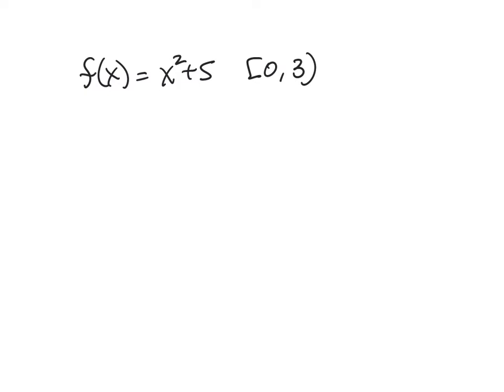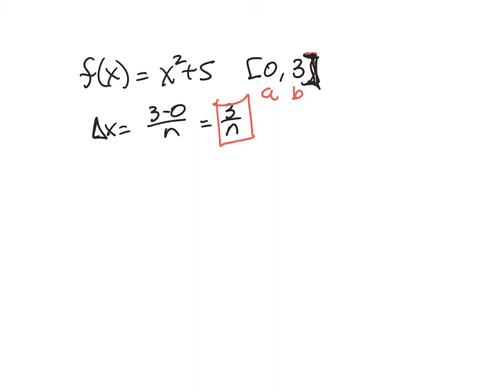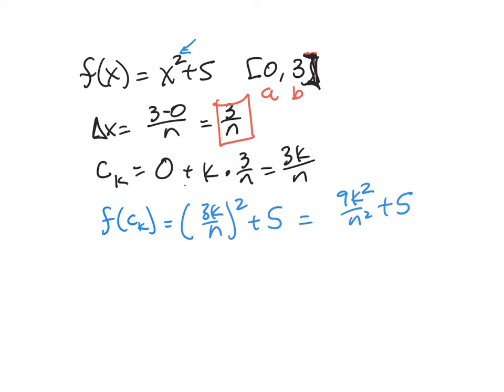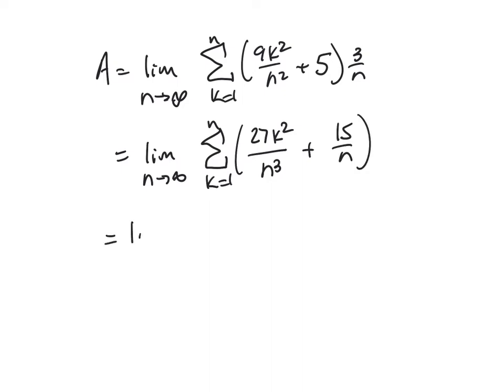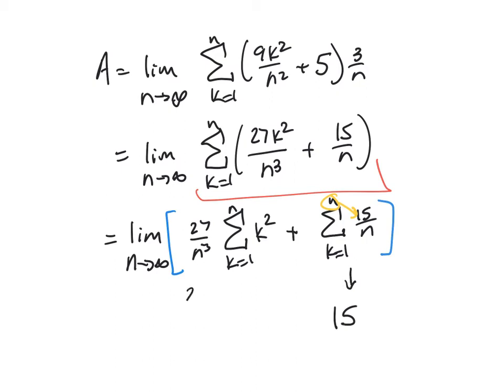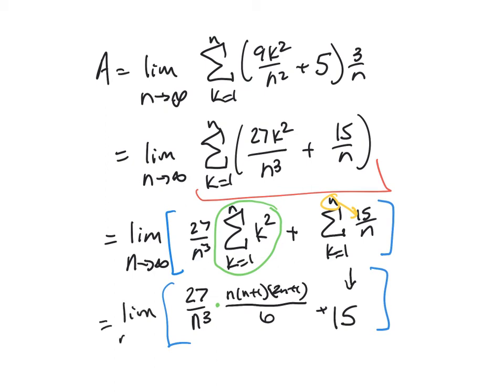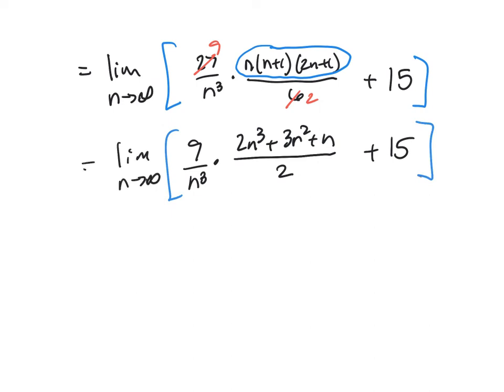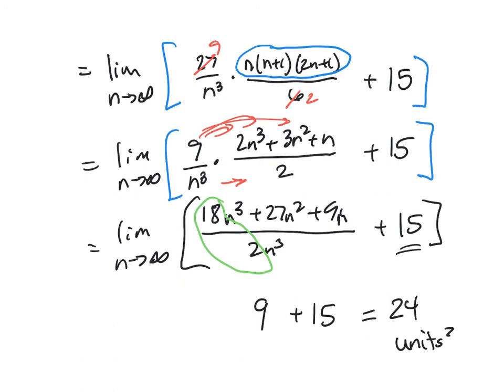Limit of Riemann Sum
Find the area under a curve by computing the limit of the Riemann Sum.